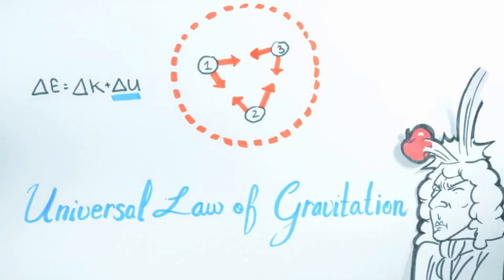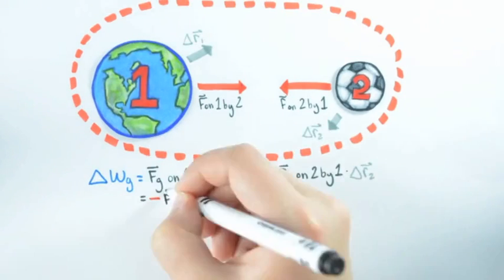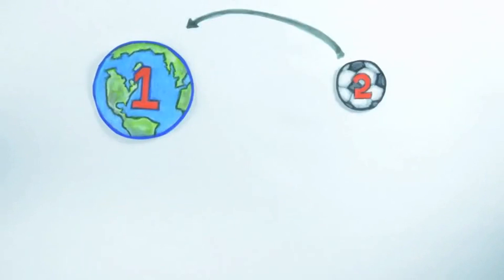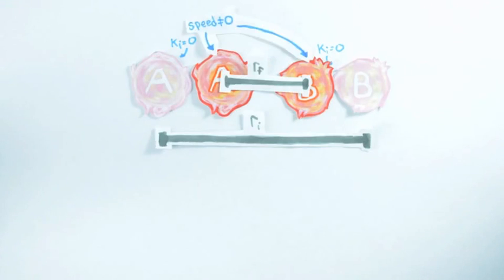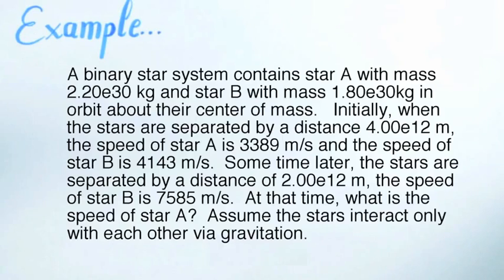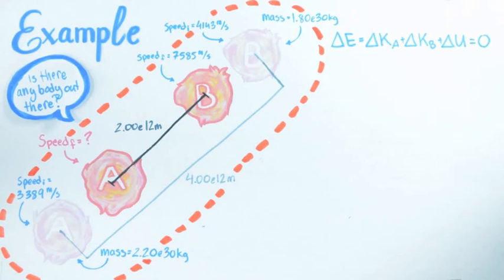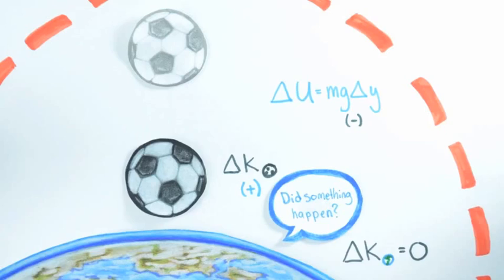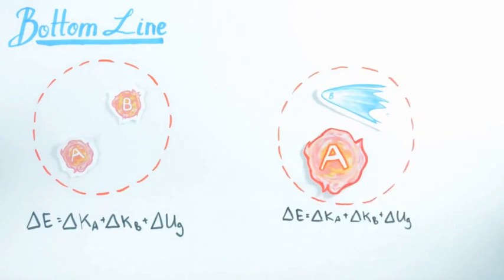8 1 9 a Gravitational Potential Energy